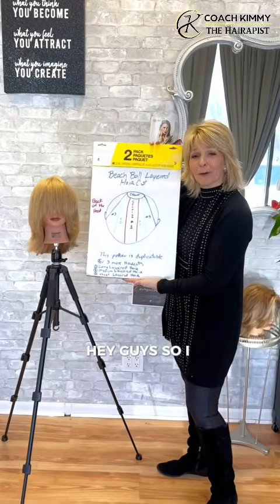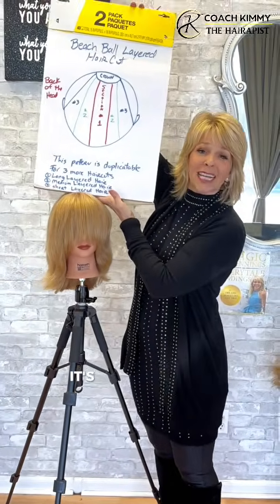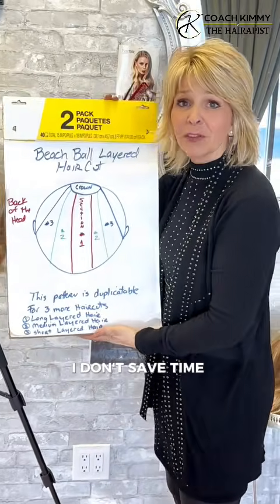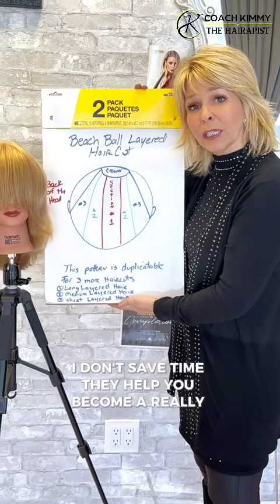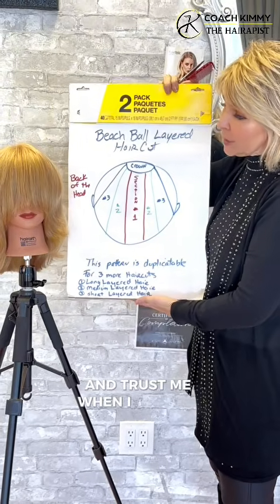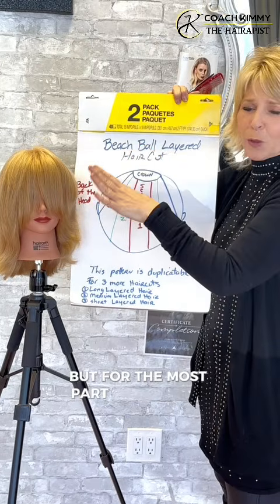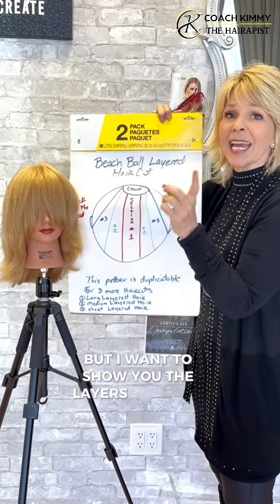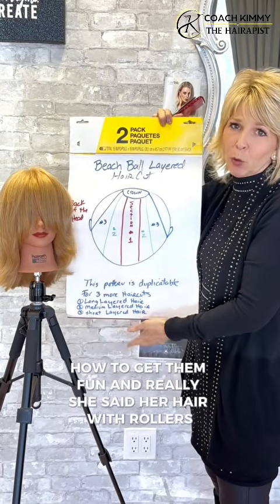Iconic Farrah Fawcett Medium Haircut | Feathered Layers Tutorial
Master your new hair client consultation by asking the right questions. Learn how to assess past haircuts to ensure client satisfaction.

Effective communication is the foundation of a great salon visit. This video breaks down why you must analyze a new client's history before picking up your shears. By asking specific haircut consultation questions, you can identify exactly what a client loved or hated about their previous style, whether it was the placement of layers or the overall length.

Applying these simple hairdresser tips helps you avoid common mistakes and sets clear expectations. When you focus on client communication, you build trust and ensure the end result aligns with their personal preferences every single time. Using proper hair consultation techniques prevents miscommunication and keeps your chair full of happy repeat customers.

0:00 Analyzing Previous Haircuts
3:31 Understanding the Beach Ball Pattern
5:34 Positioning for Precision
9:01 Finding the Perfect Bang Length
11:48 Achieving Iconic 70s Volume

Color Theory Courses and more!

🔗 Formula 18 and more!

My Salon:
Located in Red Bank, New Jersey, USA

661 Broad St. Shrewsbury, NJ

✅ About Coach Kimmy.

Welcome to Coach Kimmy! I’m Coach Kimmy, a passionate hairstylist, salon owner, and stylist coach with over 30 years of experience. I’m here to help you love your hair and feel your best at any age, whether you’re in my salon or tuning in from home.

On this channel, I’m sharing expert tips, hair hacks, and industry secrets to help you achieve healthy, vibrant hair with salon-quality results. From simple tricks to advanced techniques, I’ll show you how to get gorgeous hair every day. Start your hair journey with me. let’s make every day a good hair day!